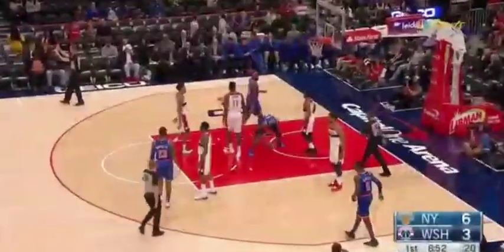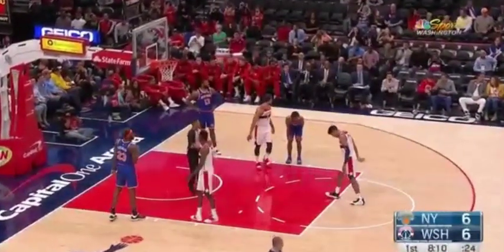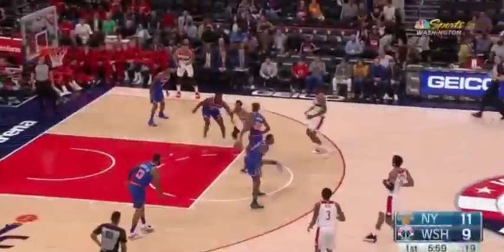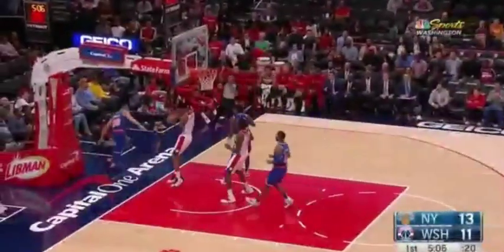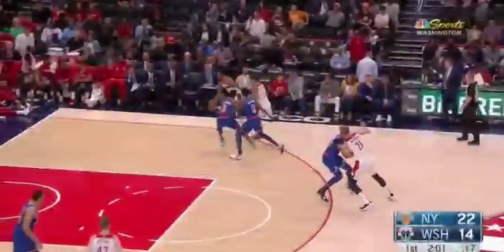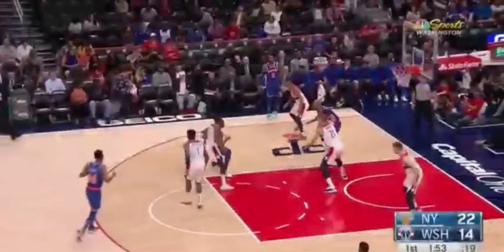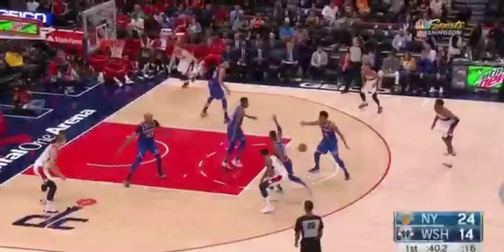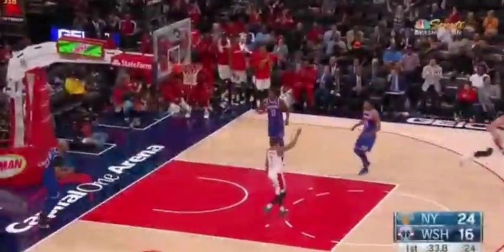New York Knicks vs Washington Wizards - 1st Qtr Highlights | 2019/2020 Previews NBA